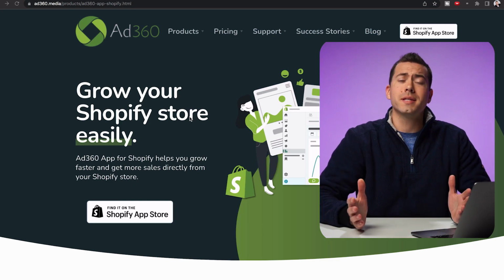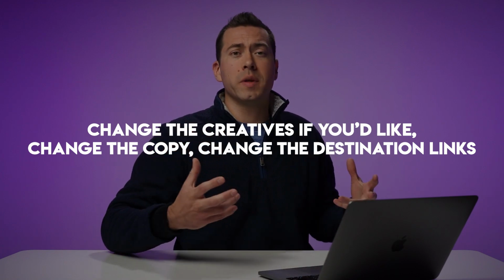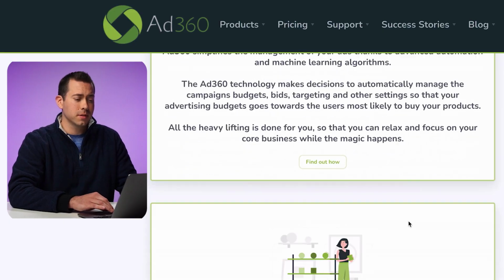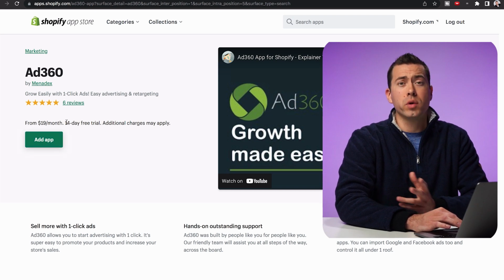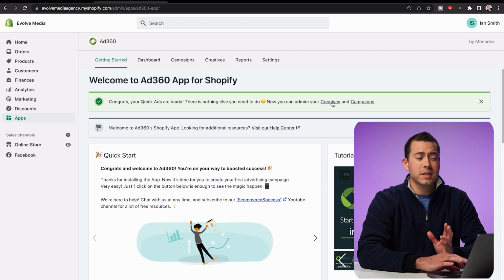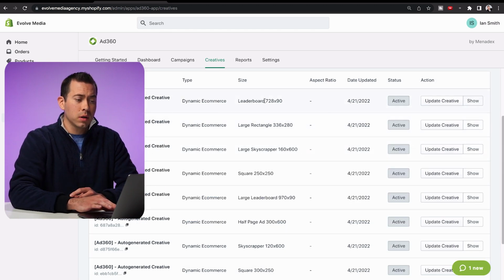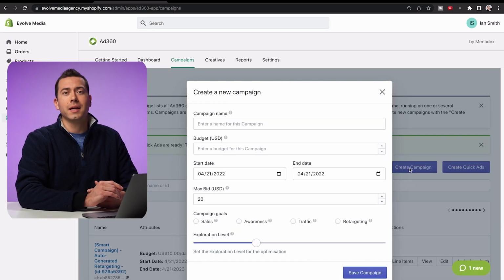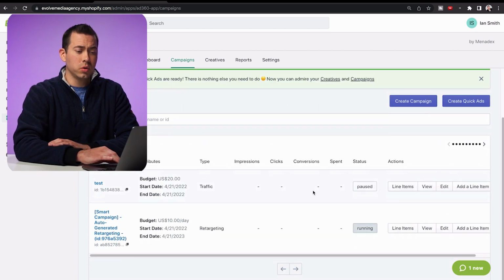EASY One-Click Shopify Ads Setup With Ad360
If you’re an e-commerce seller or an Amazon seller who also sells on Shopify and you want to save a ton of time and make more money from your advertising campaigns, don't miss this video. In this video, I’m showing you how this Shopify app called Ad360 can streamline your digital advertising all over the web in one click. With Ad360, you can drastically reduce the amount of time it takes to launch campaigns and get a better return on your ad spend with a single click—using a combination of Ad360's artificial intelligence tools and your Shopify collections assets. In this video, I’ll be showing you how easy it is to connect your Shopify store to this app and the few quick steps you need to take to get your ad campaigns live without designing any creative or writing any sales copy.